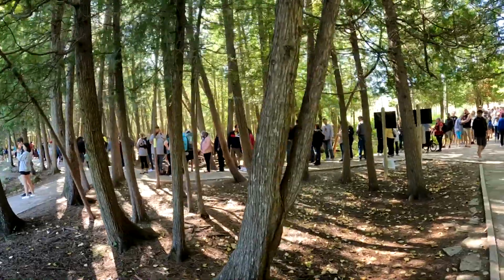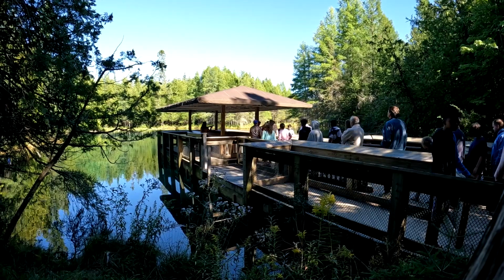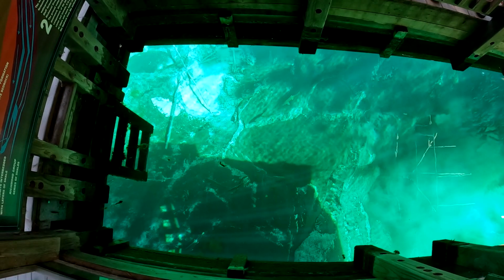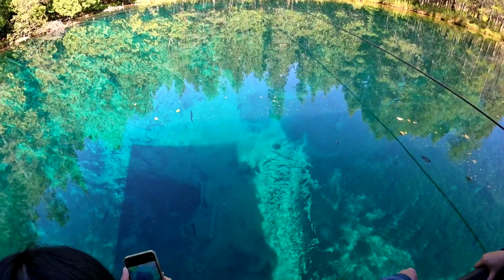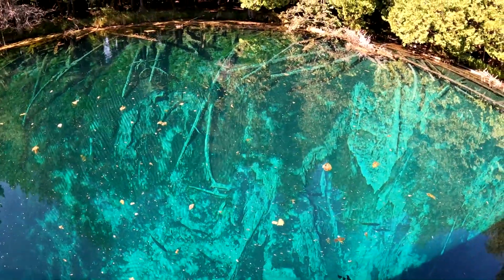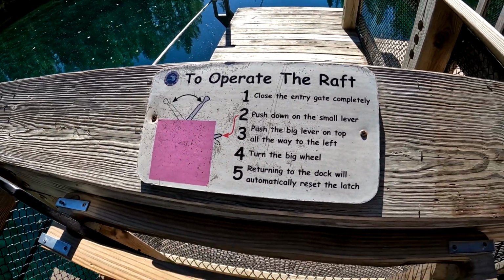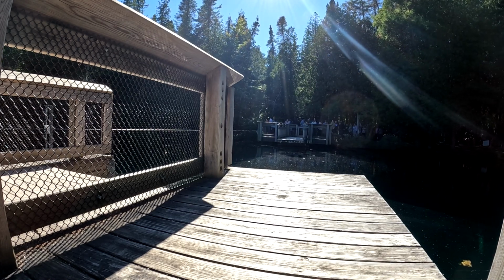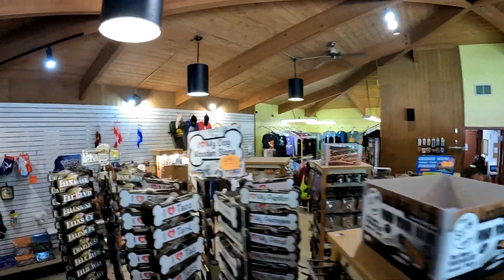702 Kitch iti kipi Springs Michigan U P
Welcome to the Sasnak channel.  Come along with me as I travel the nations highways .  I will be mostly traveling around the country to small towns looking for unique stories to share with ya'll

Camera gear

Canon 77D
Nikon P1000
Rode VideoMicro
I-phone 12
I-phone 13